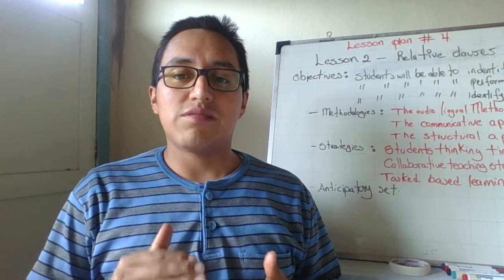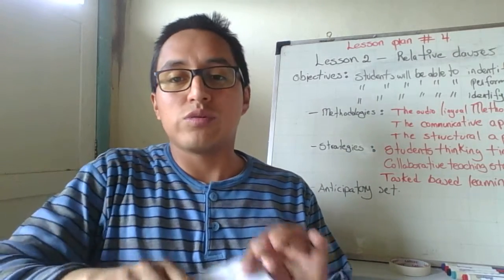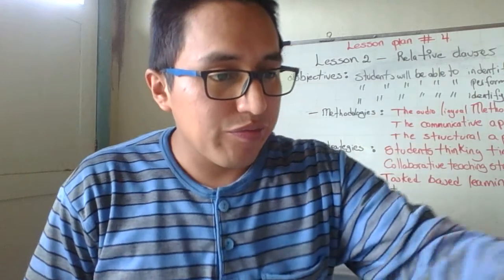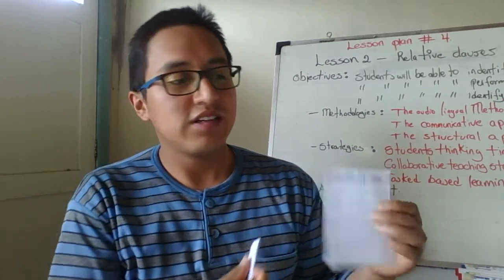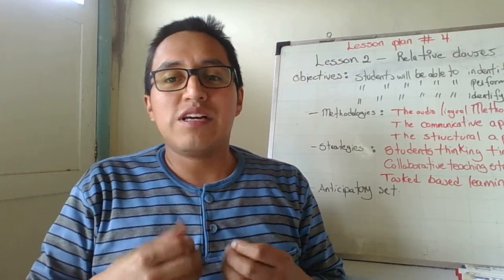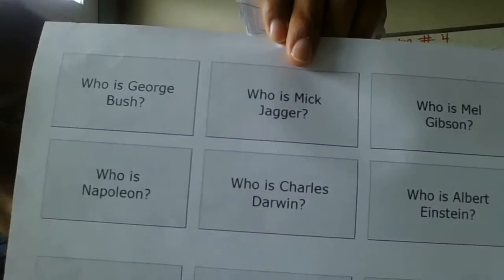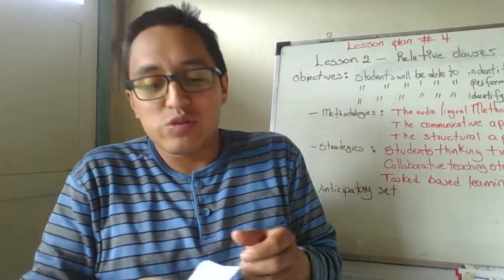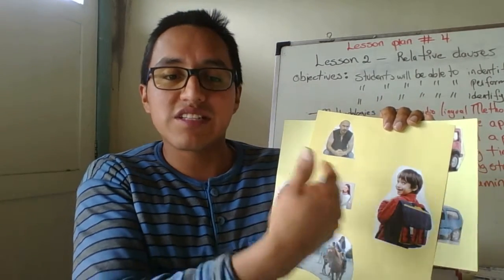W_relative clauses by RaF